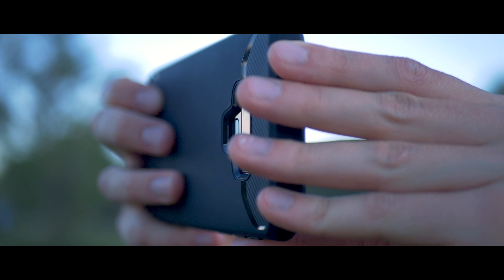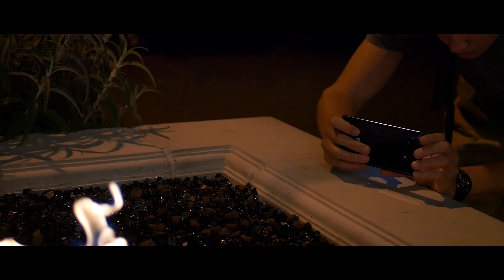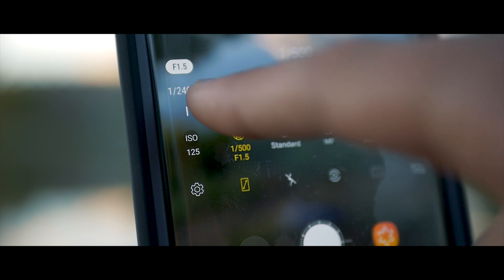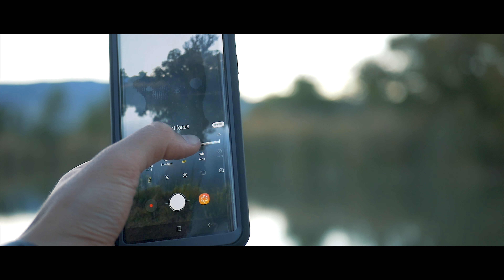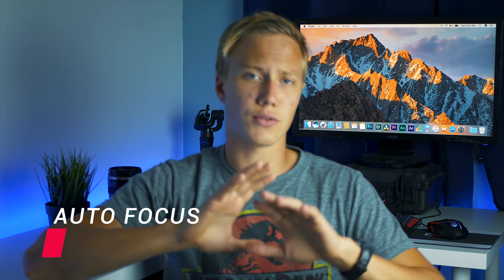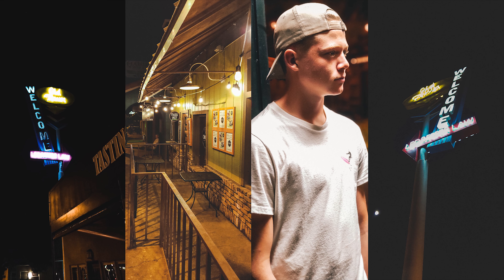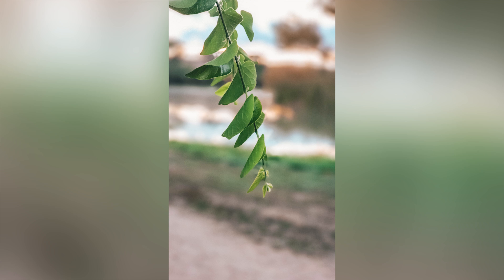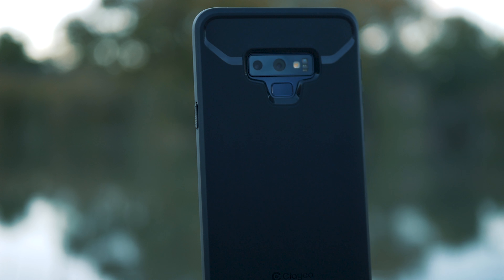Samsung Galaxy Note 9 Camera – A Filmmakers Review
The Samsung Galaxy Note 9 holds one of the best cameras in a smartphone. Today, I want to take a look at how far I can push this camera and how useful it really is. I’m going to focus primarily on image quality and usability.

If you have any question about how I made this video "Samsung Galaxy Note 9 Camera – A Filmmakers Review”, how I made any of my other videos, or really anything.

ABOUT ME:
I upload videos several times a week, from tutorials on things I’ve learned since I got into filmmaking, and gear reviews, to epic travel films and short films.